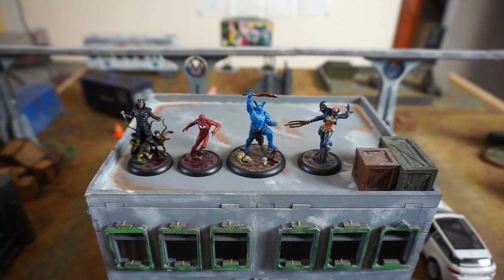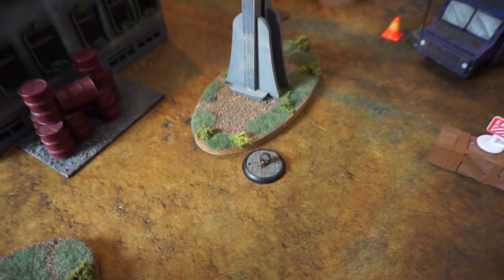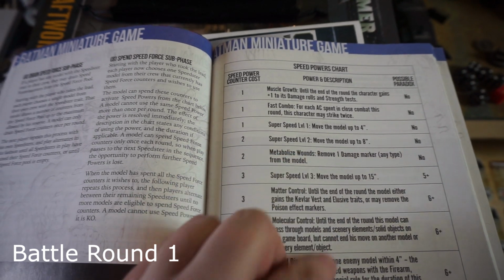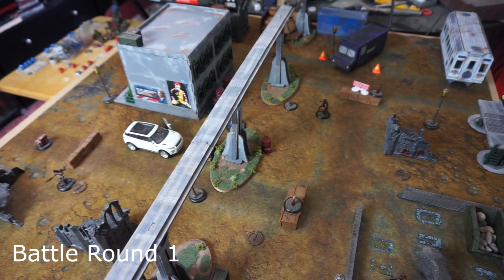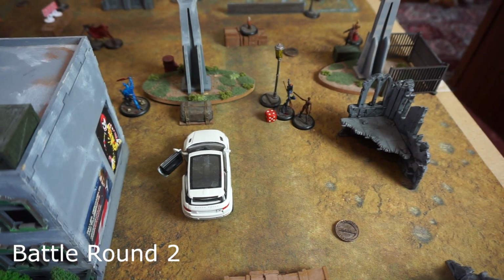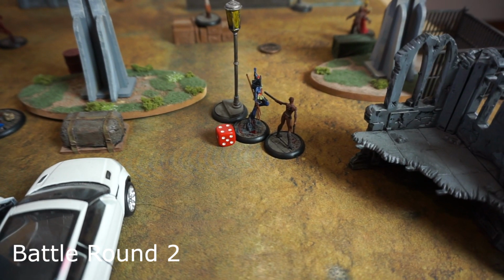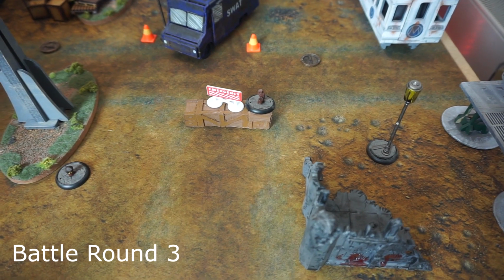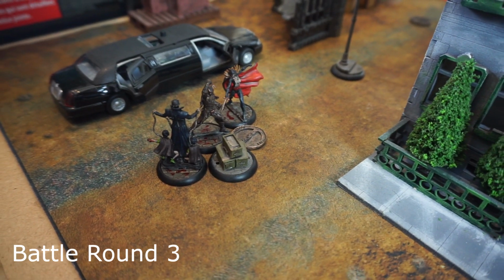Batman Miniature Game - Dark Knights VS Court of Owls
Here's our next battle report in the Batman Miniature Game by Knight Models. This time we've got 350 Rep of the Court of Owls against a custom team of Dark Knights. Rules will be in the comments!